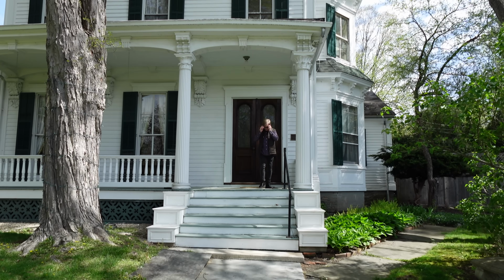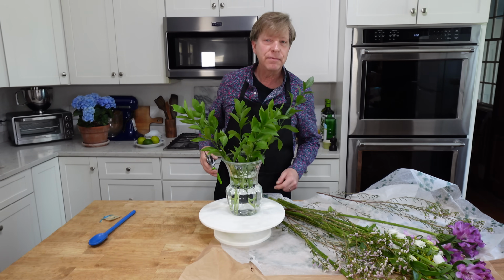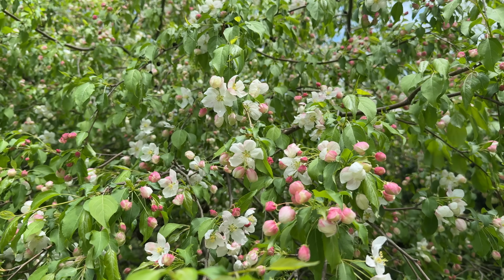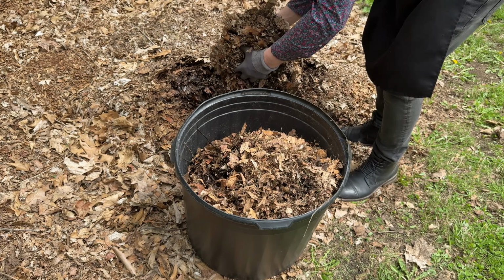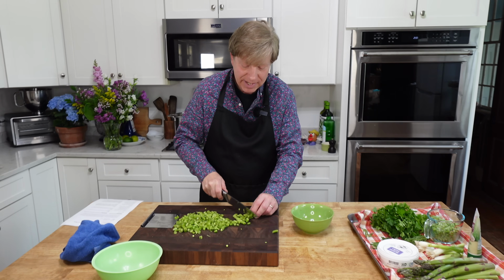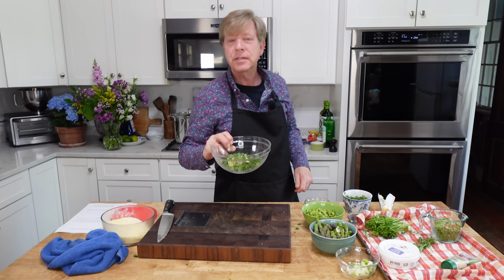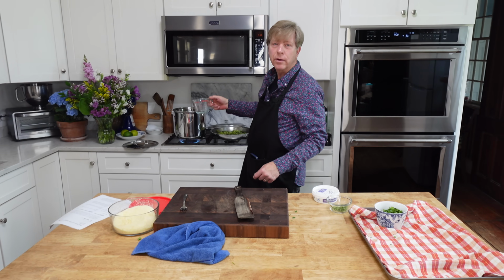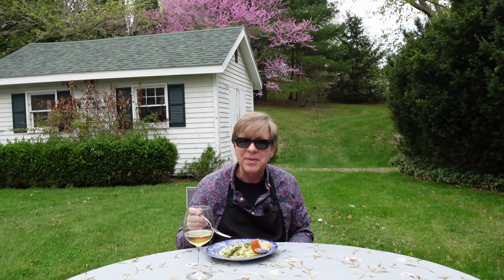Spring Garden Tour + Pasta Primavera and Homemade Garlic Bread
Hello, friends -- Please join me today for dinner and a peaceful walk in the spring garden. Recipes are linked below!

Links:
*The Green White Cloth
*8-Quart Instant Pot
*Stainless Steel Sheet Pans
*Oven Gloves
*Stainless Steel Coffee Percolator
*Percolator Coffee Filters
*Digital Scale
*Kitchen Tweezers
*Bread Knife
*Food Processor
*French Rolling Pin
*Pastry Cloth
*Spurtle Set
*KitchenAid Mixer
*Measuring Spoons (fit spice jars)
*Wooden Serving Tray
*Empress Tea Strainers
*FurBuster Handheld Vacuum